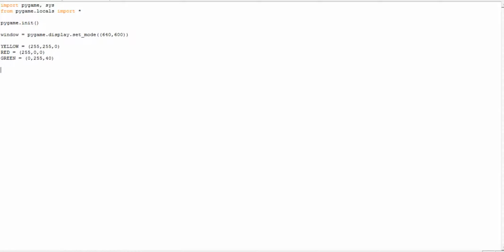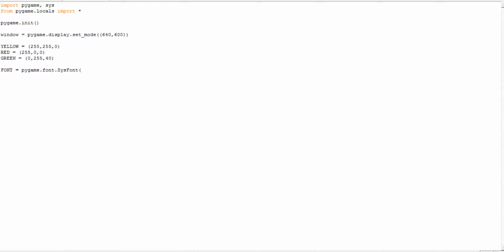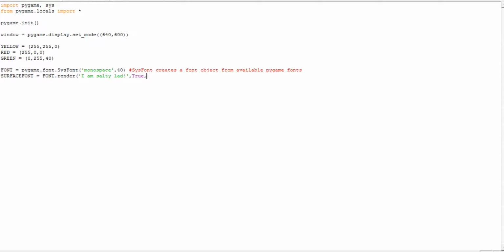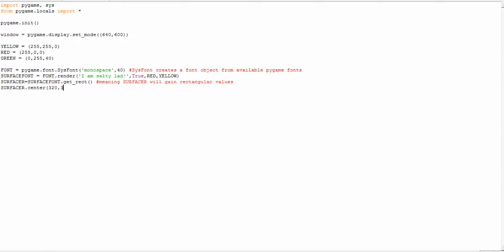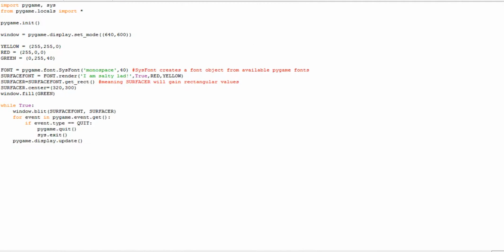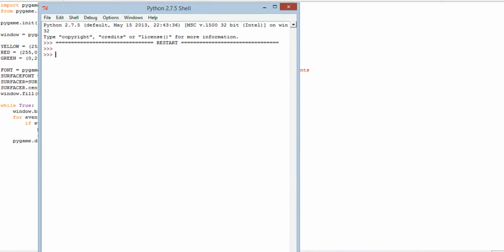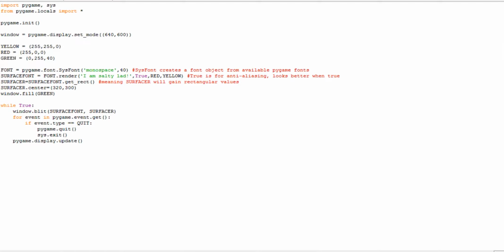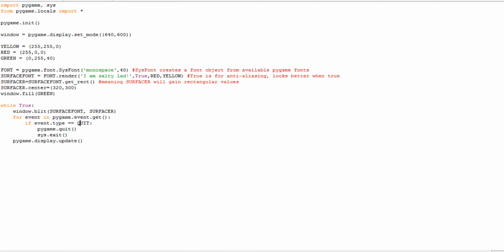Pygame tutorial-6-Put text on screen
Putting text on screen!